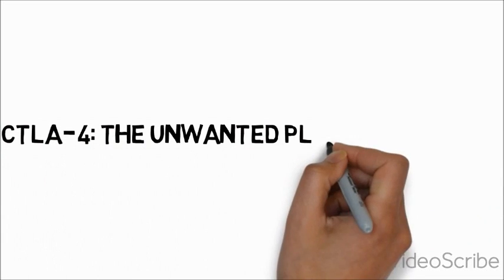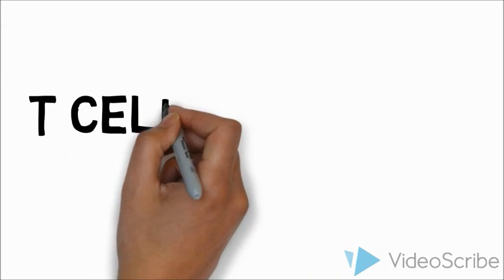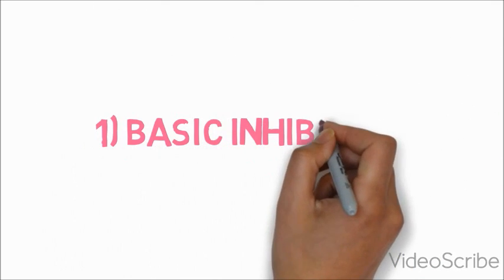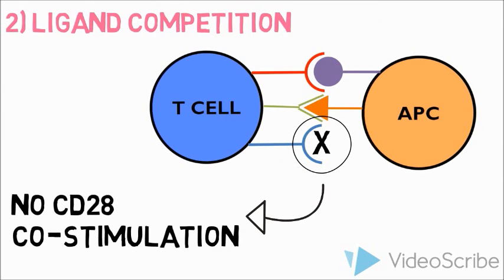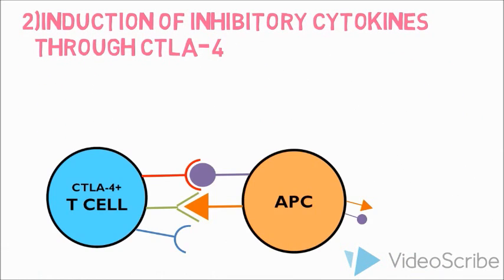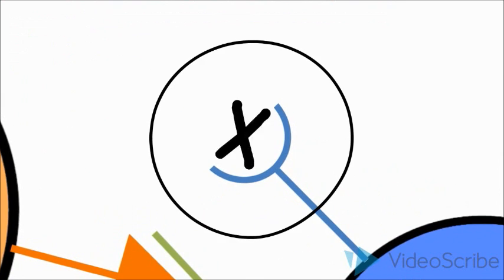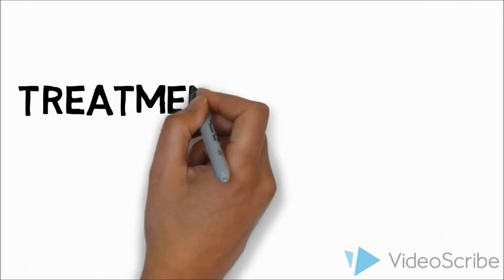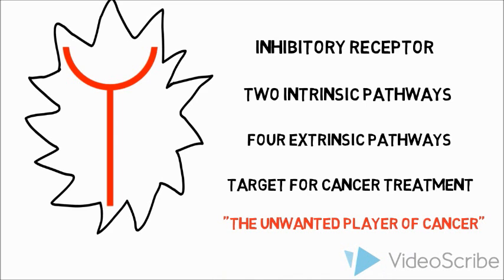CTLA-4: The Unwanted Player in Cancer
Group 5:
- Jemma Allison
- Jasmine Robinson
- Vivian Truong
- Weiwen Weng

Description: We will be producing a short video that explains how CTLA-4 negatively regulates T-cell responses through inhibitory signals and why this receptor is targeted in cancer therapy.

References:

Fisher, S (2015) 'Cancer Immunotherapy', lecture notes distributed in Cancer Pathology (PATH3309) at The University of Western Australia on 2nd September 2015.

Sckisel GD, Mirsoian A, Bouchlaka MN, Tietze JK, Chen M, Blazar BR & Murphy WJ (2015) 'Late administration of murine CTLA-4 blockade prolongs CD8-mediated anti-tumour effects following stimulatory cancer immunotherapy' Cancer Immunology, Immunotherapy, pp. 1-12.